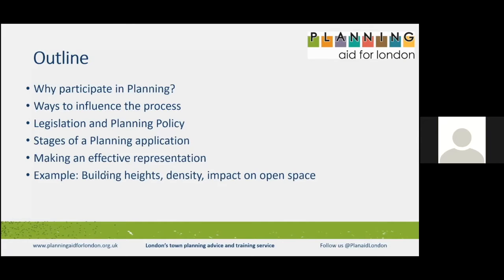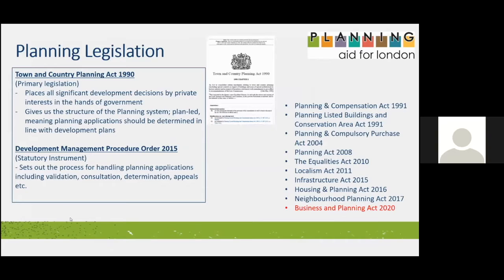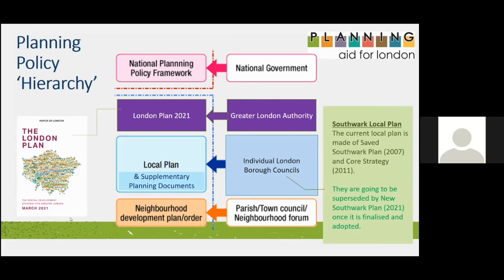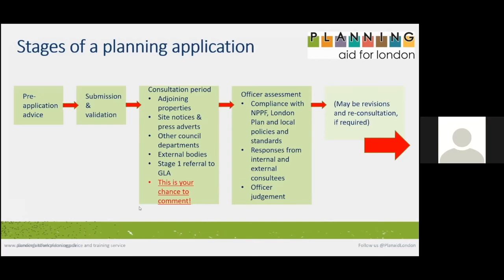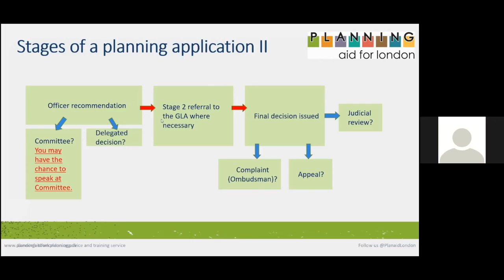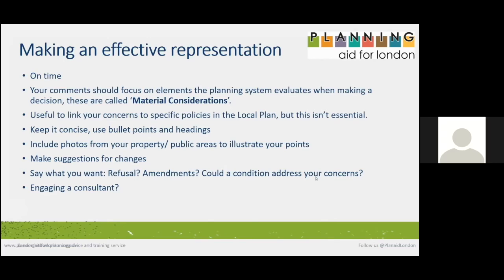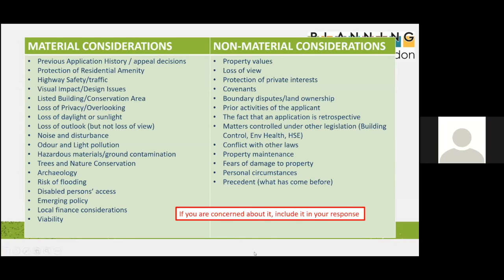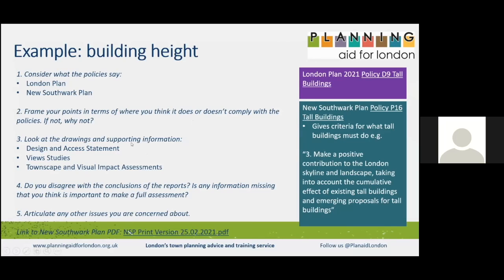Introduction to responding to planning applications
Planning Aid for London presents an introduction to responding to planning applications. We explain how you can raise your objections to planned development.

For detailed advice on an application, please contact our advice line and submit your enquiry